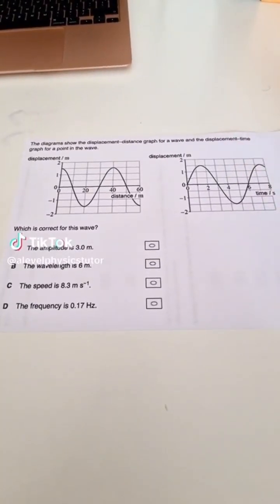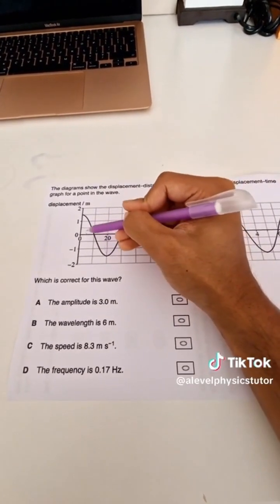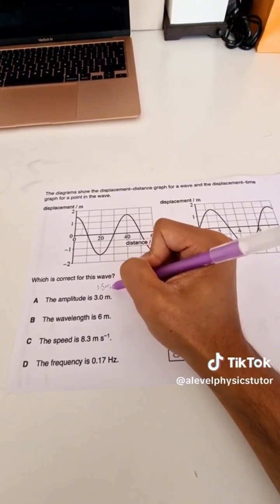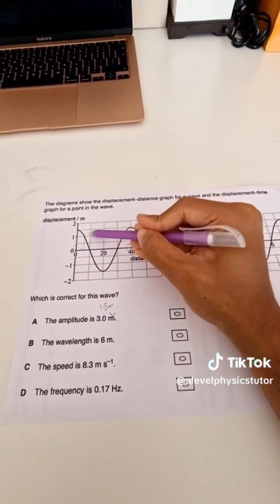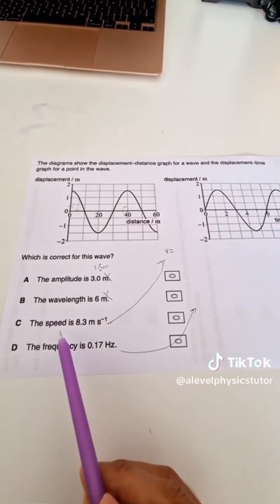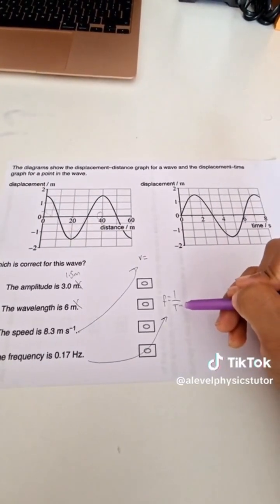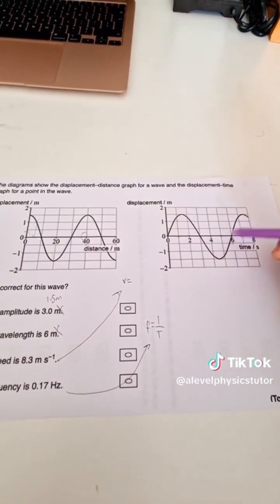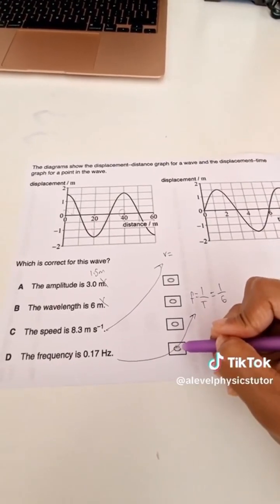A Level Physics- Progressive Waves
Hi, this video covers progressive waves and uses frequency formula in order to work out the correct graph.